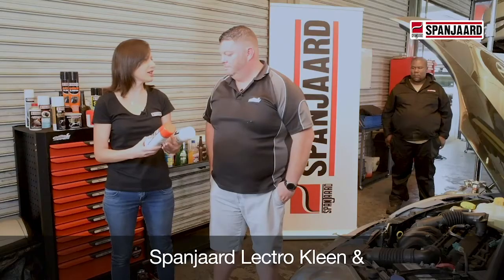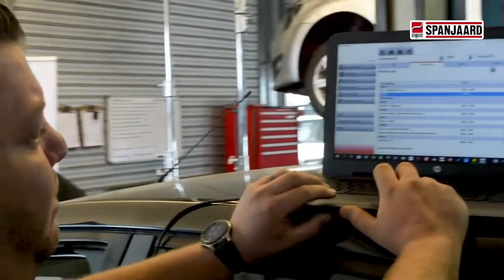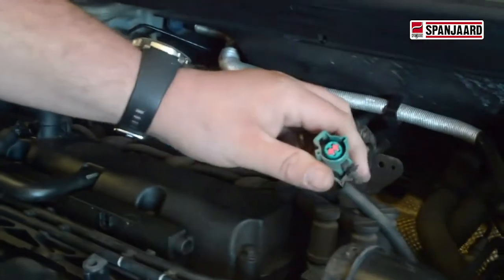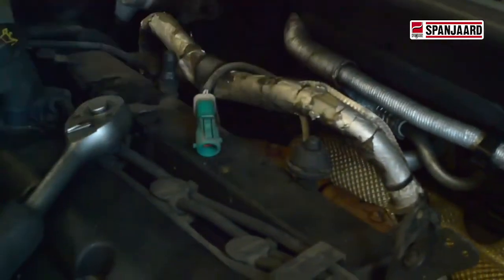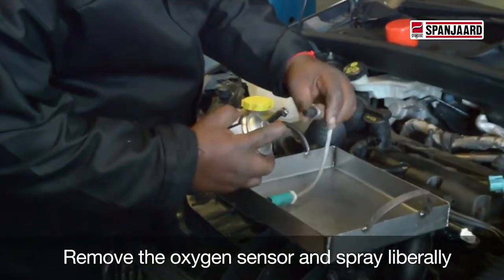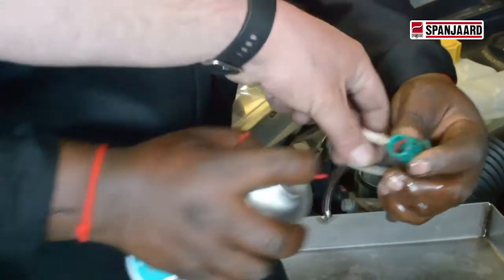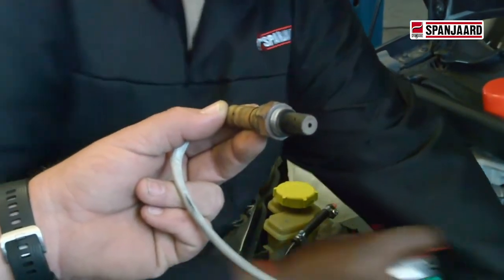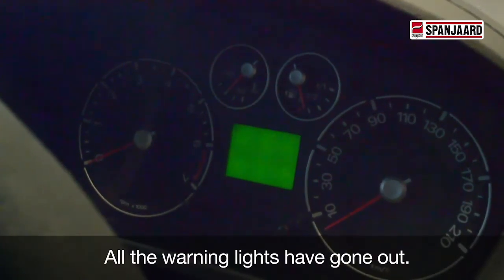Spanjaard Lectro Clean